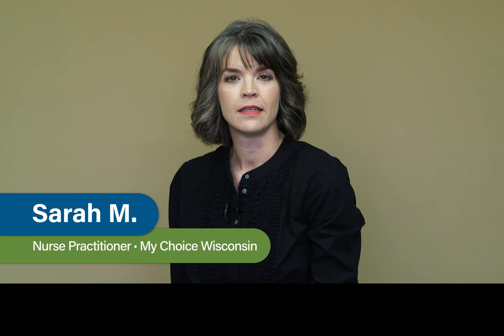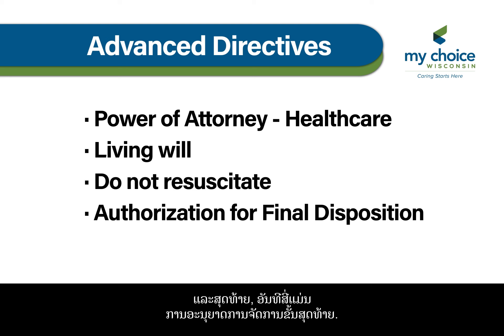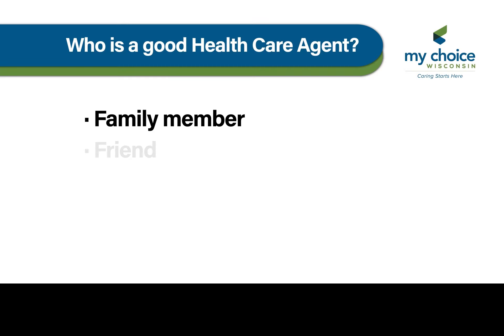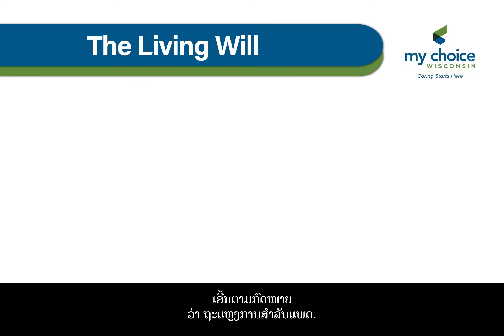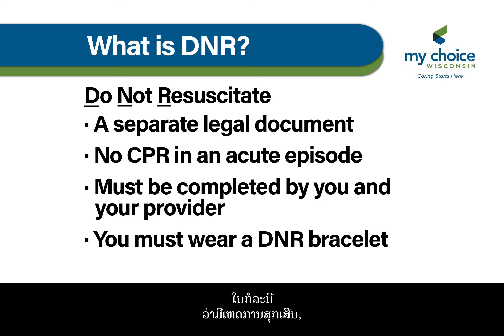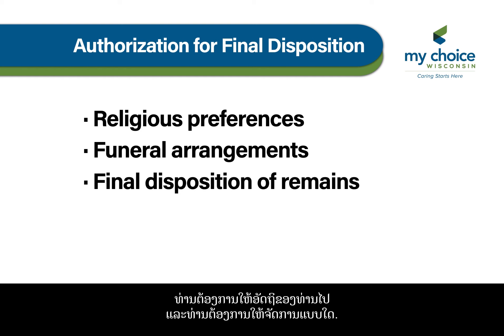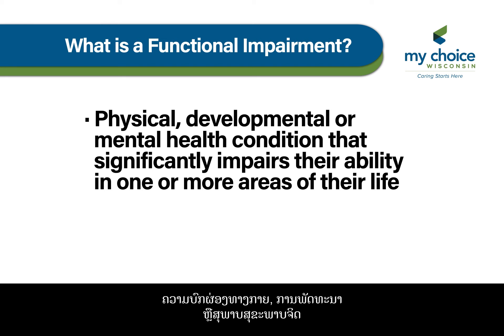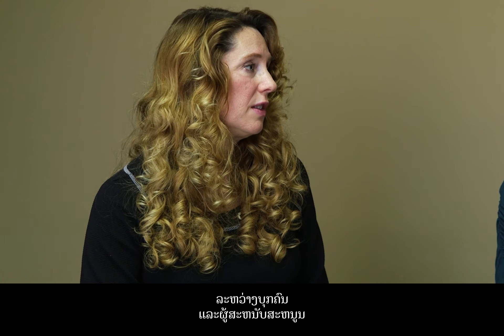My Choice Wisconsin Advanced Directives 2022 Original Laotian Subtitles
This is our Advanced Directives Video translated to Laotian